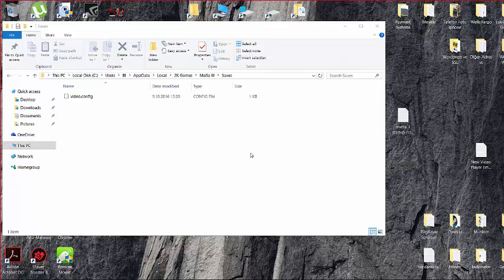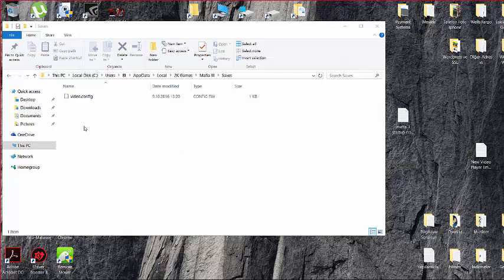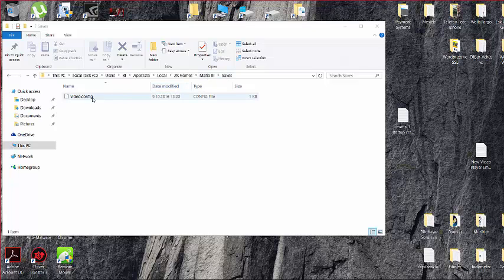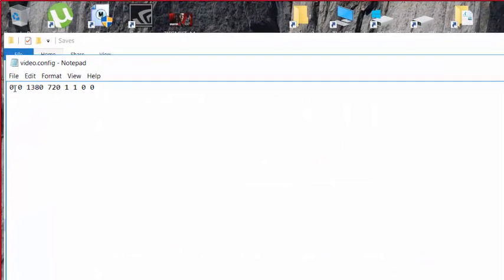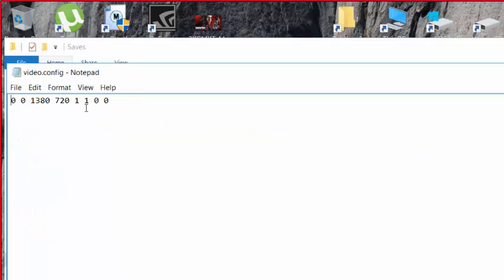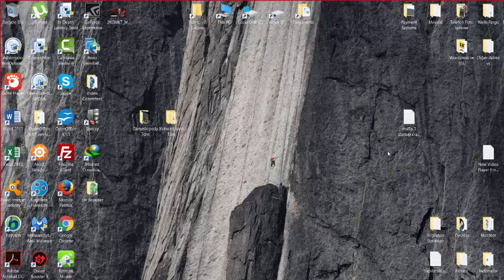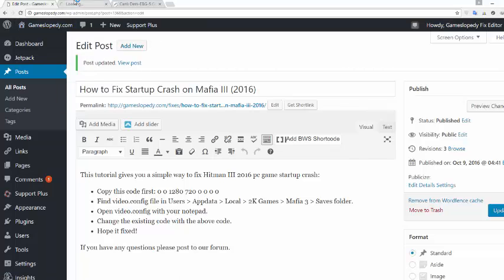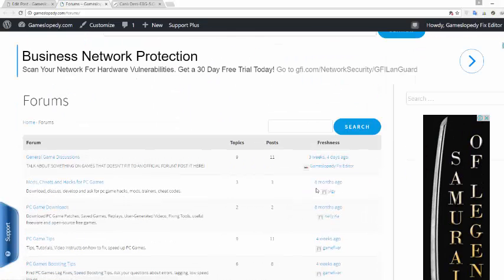Mafia 3 PC Game Startup Crash Fix [2016]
This simple fix shows how to fix mafia III game startup crash 2016